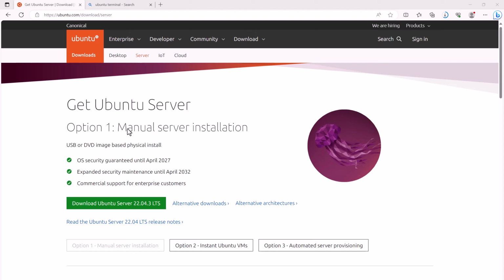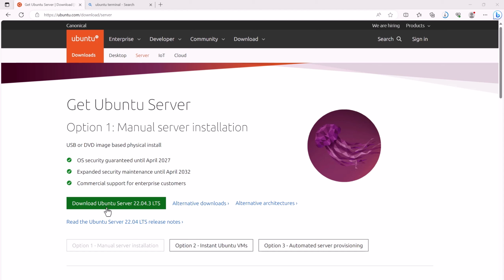We can install docker in ubuntu server, but why ?